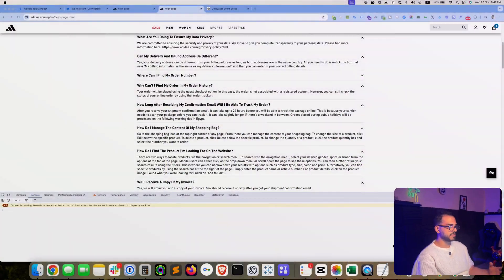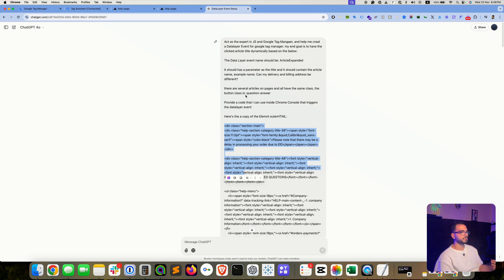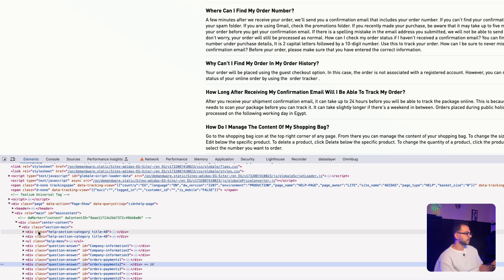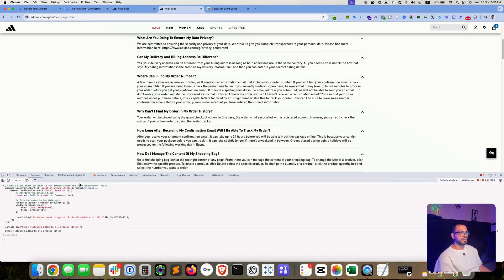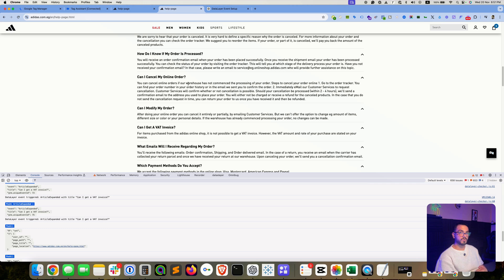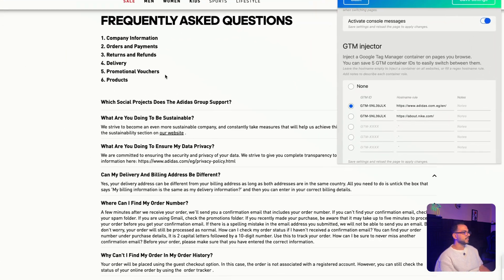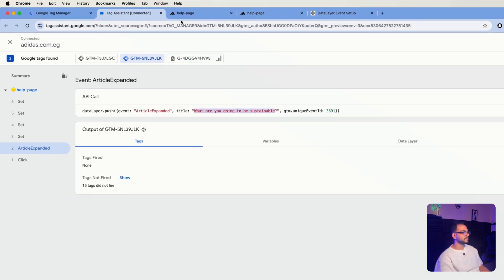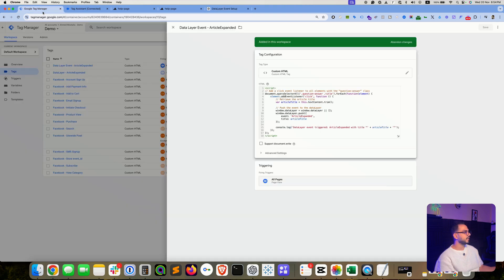How to Create DataLayer Events for Google Tag Manager using ChatGPT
Unlock the power of ChatGPT to streamline your Google Tag Manager setup! 🚀 In this video, I’ll show you how to create a DataLayer event from scratch, step by step, using a ChatGPT prompt. Whether you’re a marketer, analyst, or a non-technical user, this tutorial will help you bridge the gap between ideas and implementation with ease.

Here’s what we’ll cover:
✅ How to use ChatGPT to generate JavaScript for your DataLayer.
✅ Configuring the event in Google Tag Manager (GTM).
✅ Setting up dynamic tracking for article titles or clicks.
✅ Testing and debugging your setup in real-time.

💡 Prompt Used:

Act as the expert in JS and Google Tag Manager, and help me create a Datalayer Event for Google Tag Manager. my end goal is to (have the clicked article title dynamically) based on the below:

The Data Layer event name should be: [Data Layer Event Name]

It should have a parameter as the [Parameter Name] and it should contain the [Expected plain text value], In the video example, I have copied one of the articles/questions like: Can my delivery and billing address be different?

(note that you will need to copy the exact text that you are seeing on screen as is without making any changes to it)

there are several articles on the pages and all have the same class, the button class is: [Button Class]

Provide a code that I can use inside Chrome Console that triggers the datalayer event

Here's a copy of the Element outerHTML: [Copy outerHTML Code as shown in the video for the section that contains the data you'd like to have]

This video is perfect for anyone looking to:

• Save time on coding DataLayer events.
• Understand how to implement ChatGPT in web analytics workflows.
• Build smarter, more efficient tracking setups for Google Analytics 4 (GA4).